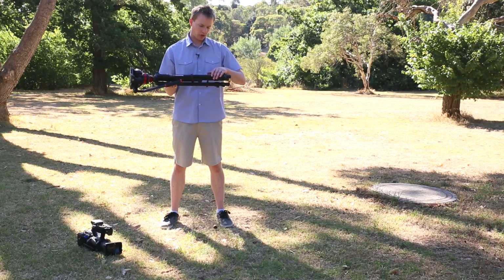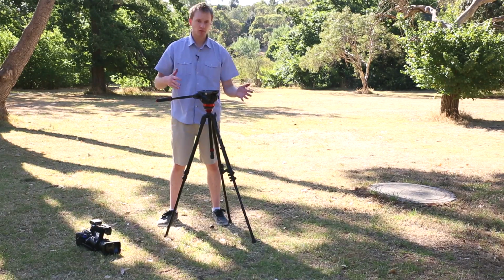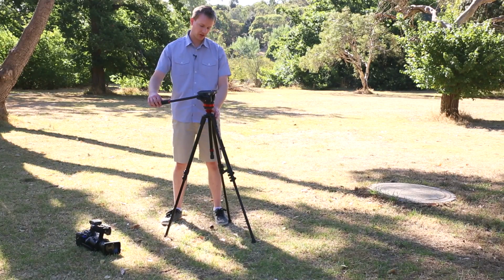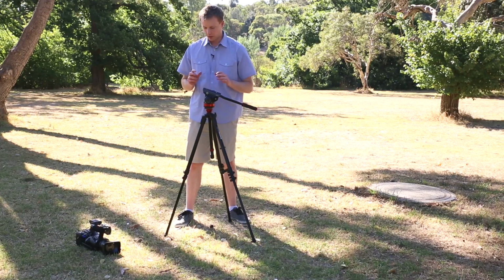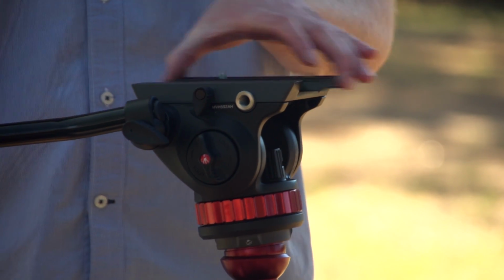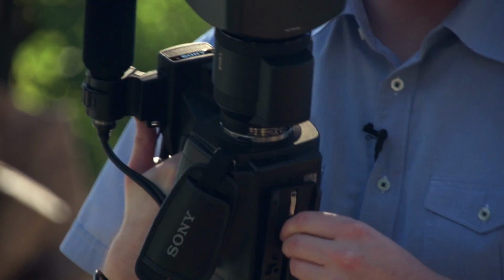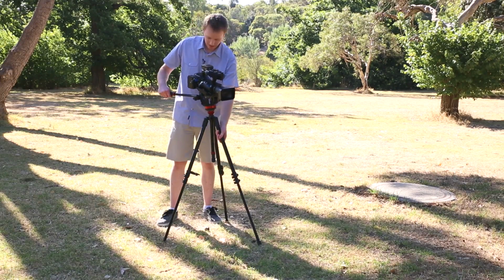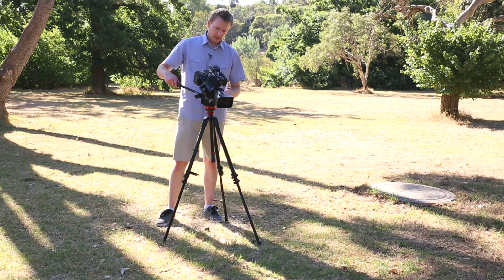Manfrotto 502HD Head & 755xb Leg Overview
A quick overview of a Manfrotto 502HD head and 755xb leg combination.